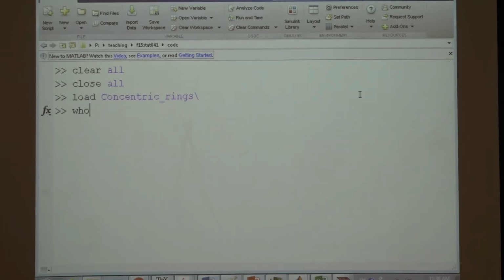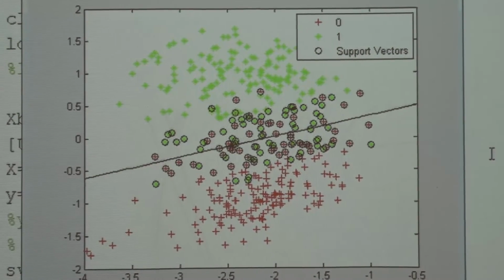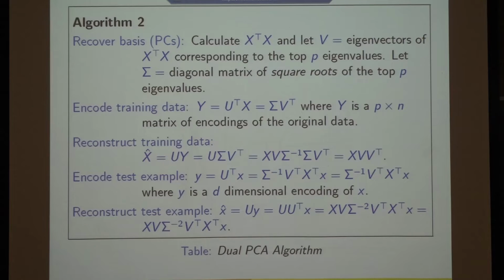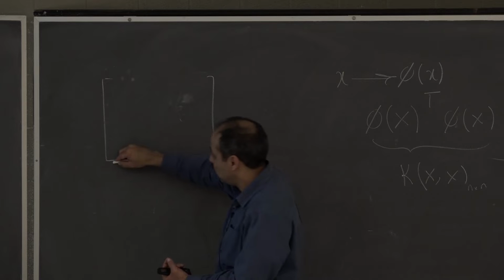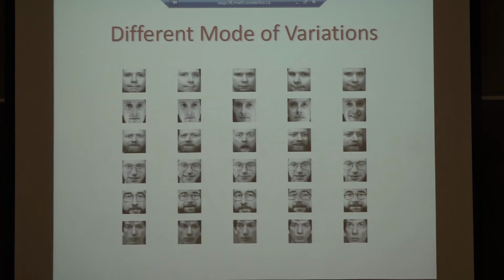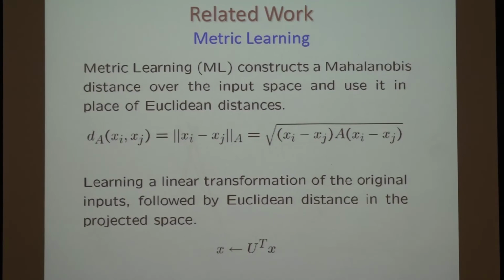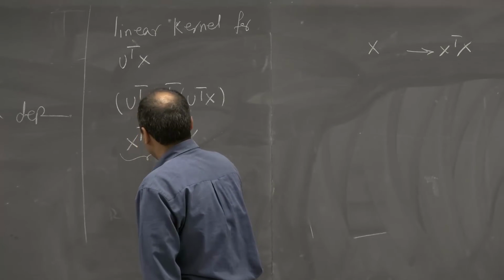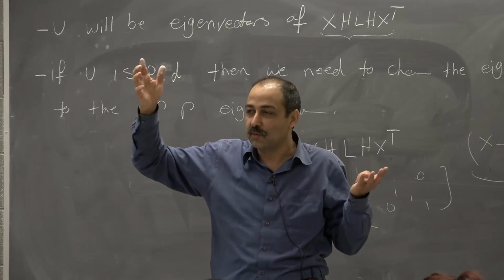Ali Ghodsi, Lec 13: Dual PCA, Supervised PCA